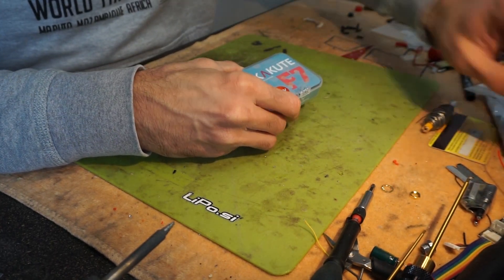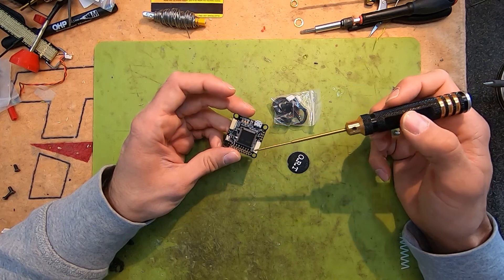Holybro Kakute F7 HDV Flight Controller STM32F745 with Barometer compatible for DJI FPV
In this one I'm taking a look at holybro klakute f7 FC for DJI air unit. Im going over the features and doing a complete asembly.
holybro fc
Iflight frame
Hobbywing motors
airbot esc